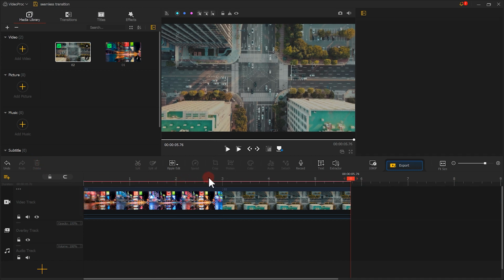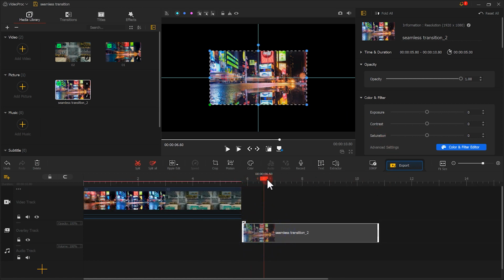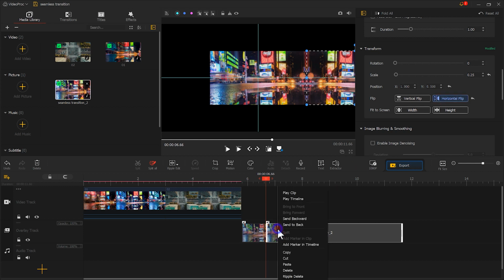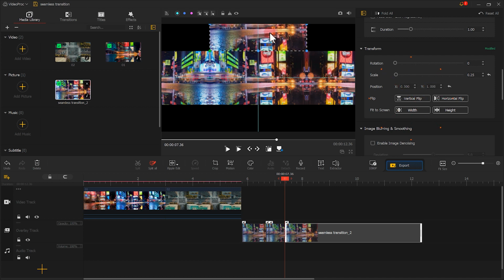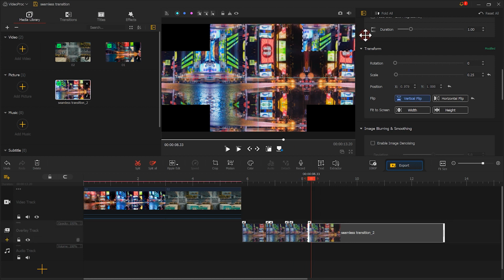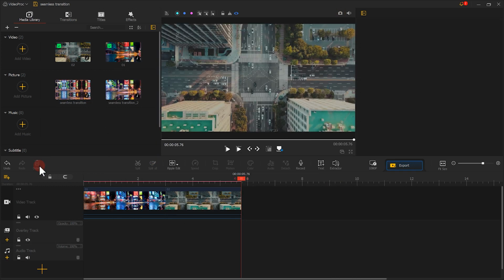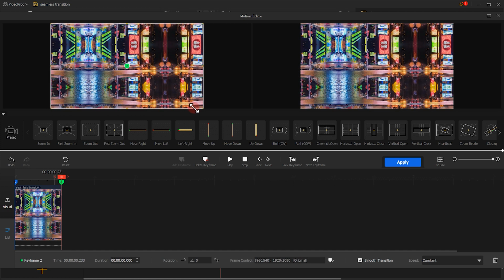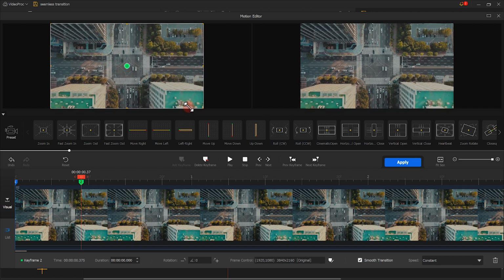How to Make Seamless Transitions in 1 Minute - FREE without Plugins - VideoProc Vlogger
In this tutorial, we'll delve into the world of seamless transition effects that you often come across in vlogs. The best part? We won't need any pricey plugins! We're going to show you how to use the free video editor, VideoProc Vlogger, to effortlessly create seamless transitions in just a few easy steps.

Timestamp:
00:00 Intro
00:42 Principle: how to create a seamless transition
01:41 Step 1. Create the dynamic collage
02:07 Step 2. Create the seamless transition effect
06:04 Summarize